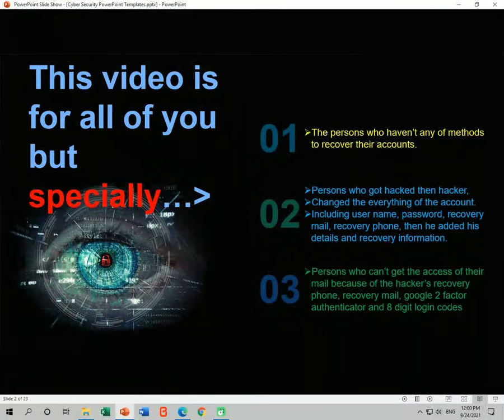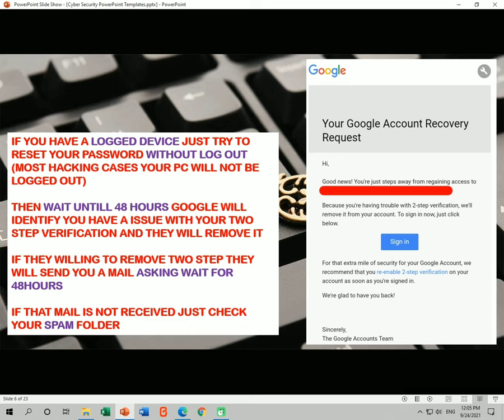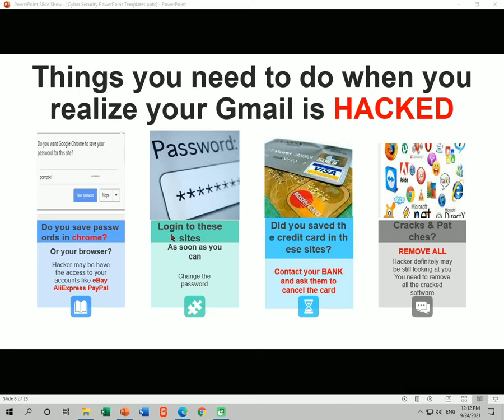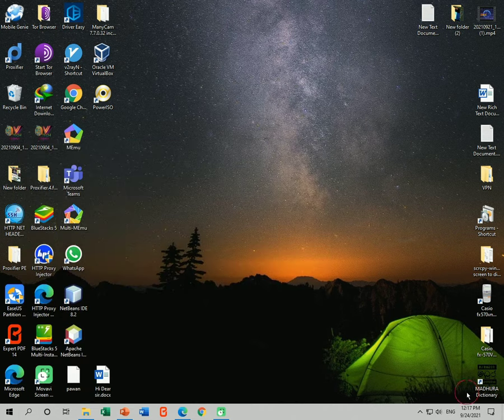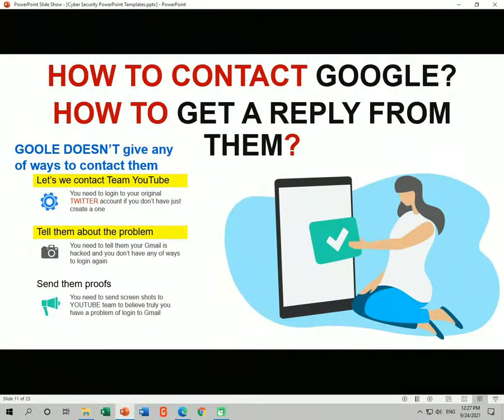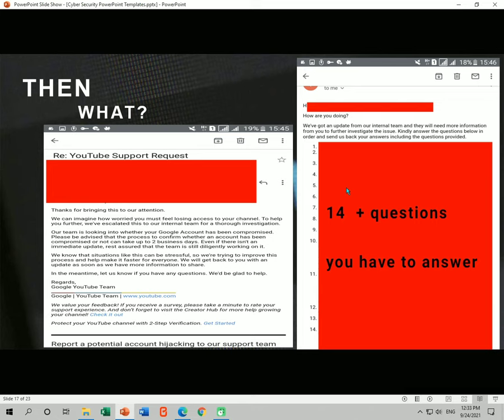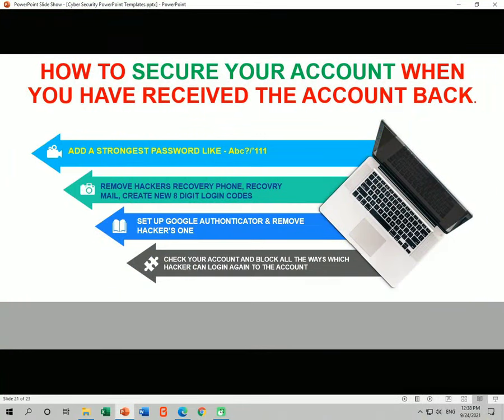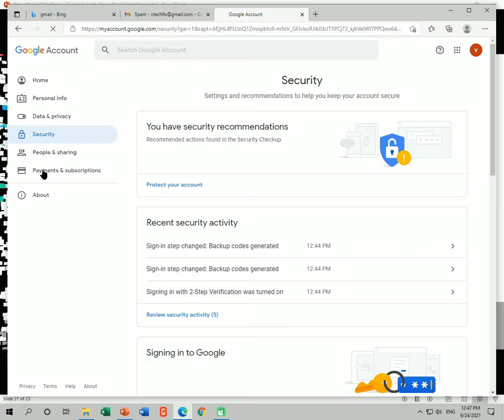How to recover HACKED google accounts 2021 A to Z full tutorial | Hijacked / stolen Gmail / YouTube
00:00 - Introduction
01:48 - Situation which I've suffered
02:30 - Necessary screen shots
03:39 - 1st way of recovering your lost gmail
06:56 - Which are the topics I've exexplaining in this video
08:14 - Important things you need to done for securing your pc / saved passwords / visa, debit cards / and how to remove the virus programs which stolen your passwords
18:18 - How to contact google support center agent
22:03 - How to give answers for the questions which ask by the google
25:22 - Successful recovered my hacked and stolen account
27:31 - Account recovery proof 😎
27:48 - How to secure your recovered account ✌️❤️‍🔥

because hacker deleted my channel
this is the last step

"report hacked gmail account"
"google account hacked reddit"
"Keyword"
"how to recover hacked google accounts 2020"
"how to recover hacked google accounts by email"
"how to recover hacked google accounts without phone number"
"how to recover hacked google accounts"
"Keyword"
"passwords google com account recovery"
"gmail hacked website"
"someone changed my gmail password and phone number"
"gmail hacked 2021"
"how to find out who hacked my gmail account"
"Keyword"
"gmail hacked website"
"gmail hacked 2021"
"Keyword"
"Keyword"
"how to recover hacked youtube channel"
"is youtube being hacked right now"
"youtube account hacked and suspended"
"youtube hacked 2020"
"youtube account hacked videos deleted"
"youtube got hacked 2021"
"how to protect your youtube channel from hackers"
"youtube security settings"
"Keyword"
"youtube hacked 2020"
"Keyword"
"how to recover stolen youtube account"
"how to recover stolen youtube channel"
"how to recover a lost youtube account"
"how do i recover a lost youtube account"
"how can i recover my old youtube account"
"how to recover my old youtube account"
"recover gmail phone stolen"
"how to recover a lost gmail"
"how to recover a lost gmail account"